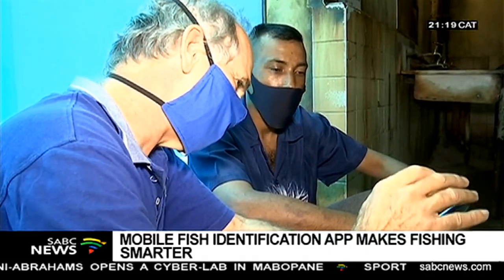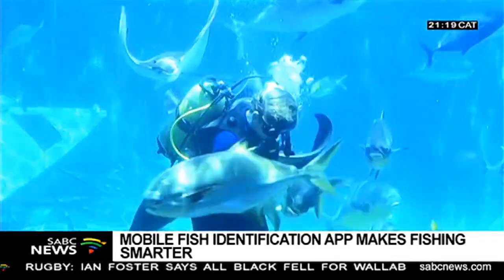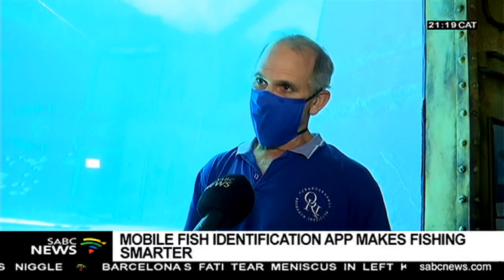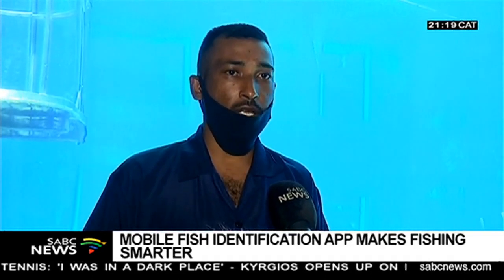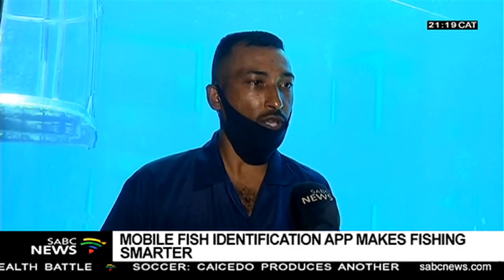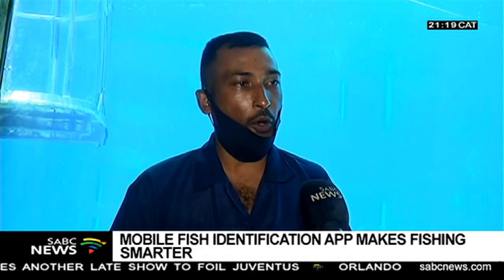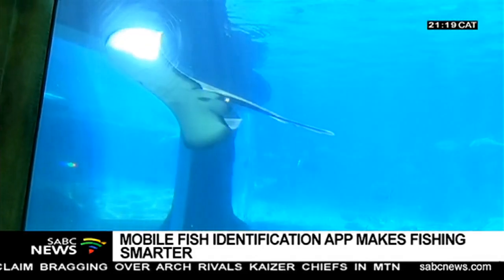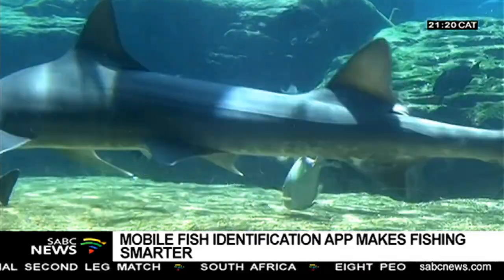Mobile identification app makes fishing smarter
A mobile fish identification app is making the much-loved sport of fishing smarter. The app details information on 249 linefish species most commonly caught along South Africa's coastline. It's the brainchild of a Durban-based fishing scientist who turned his lifelong hobby into a career.